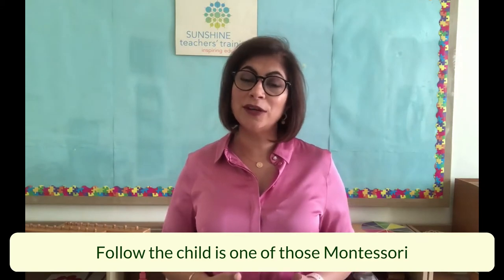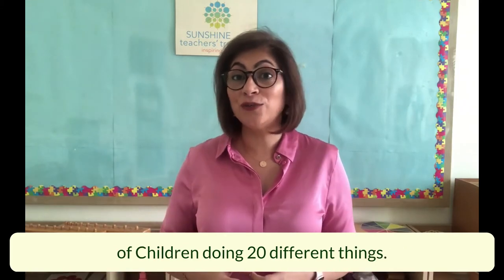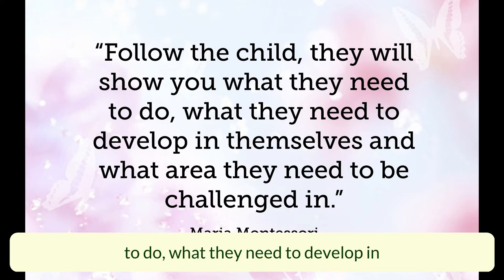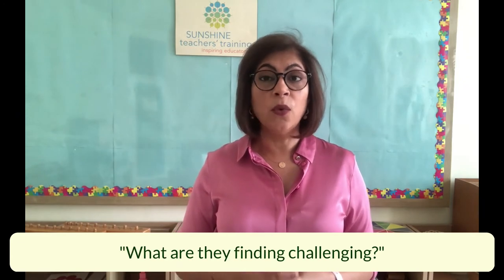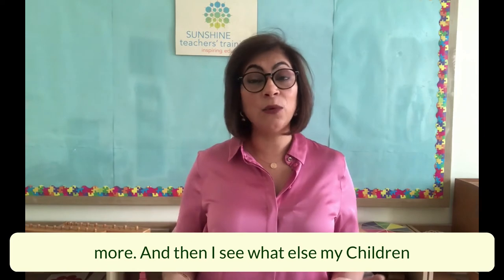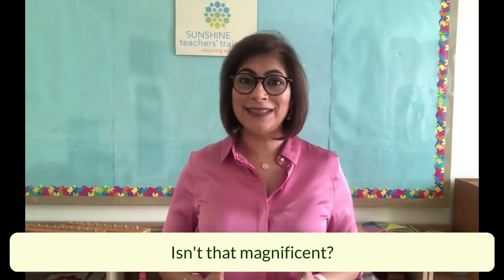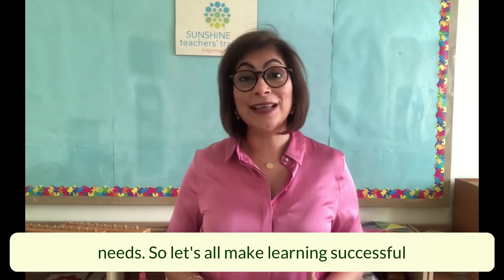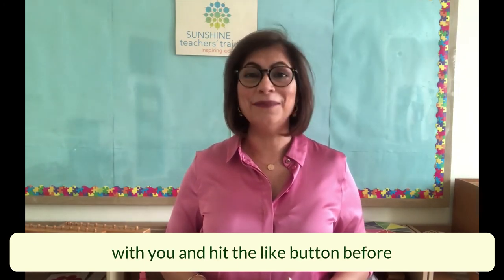Follow the Child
Have you heard the term Follow the Child?

This beautiful term teaches us how help our children achieve their best

By. following our children we are making sure that they will always be happy. learners who take joy in education

Watch this video to find out how you can follow your child